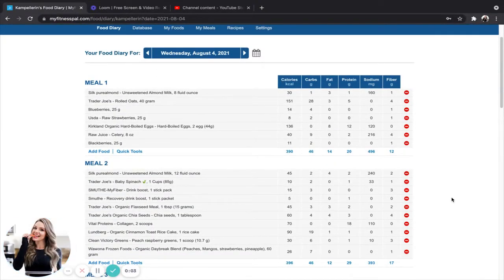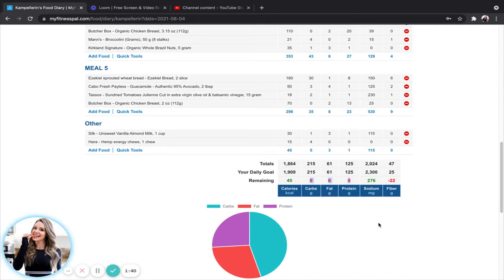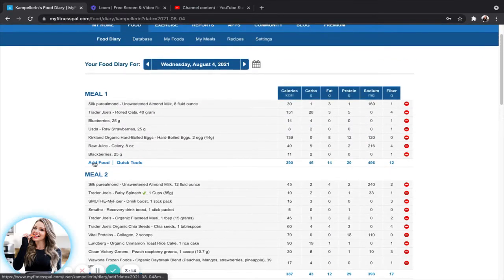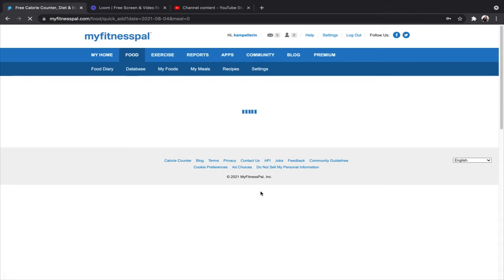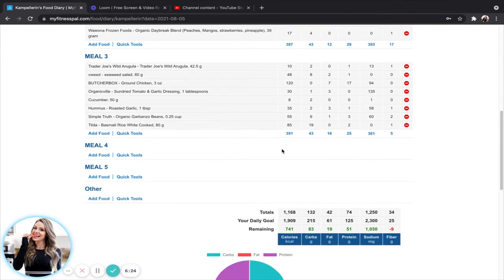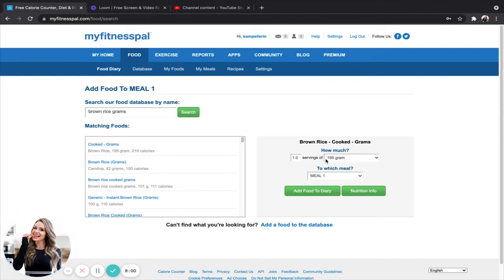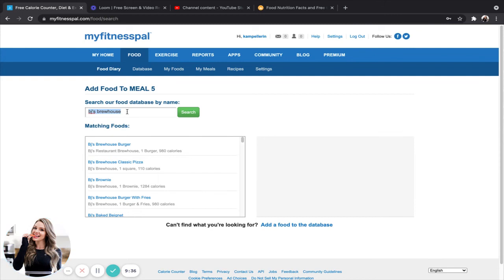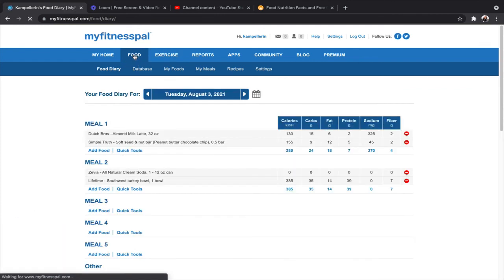Food Diary _ MyFitnessPal.com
How to properly track using myfitnesspal.com website version.